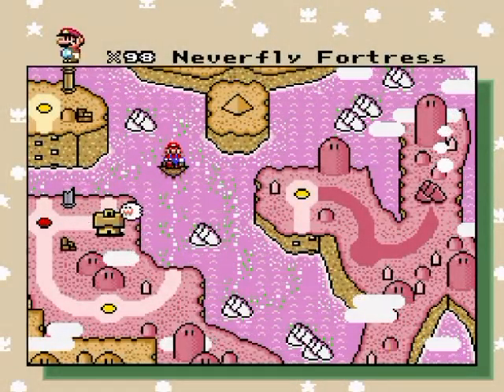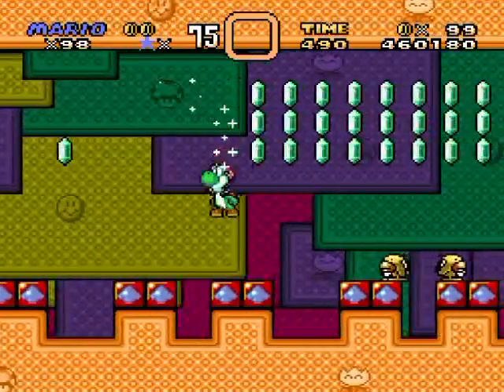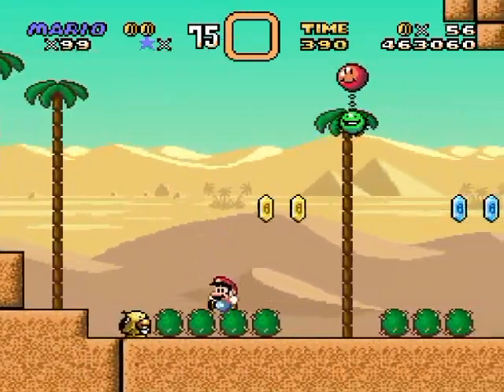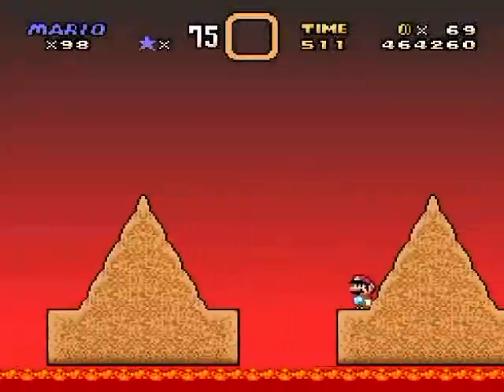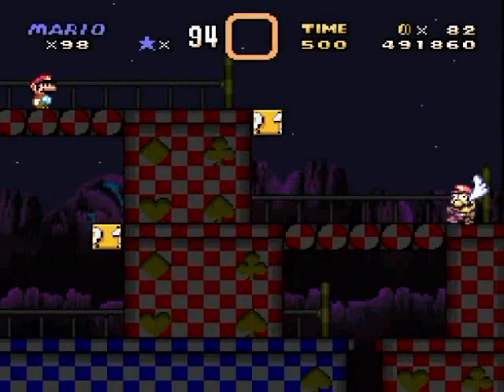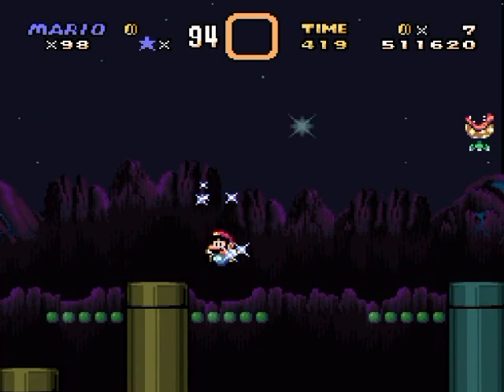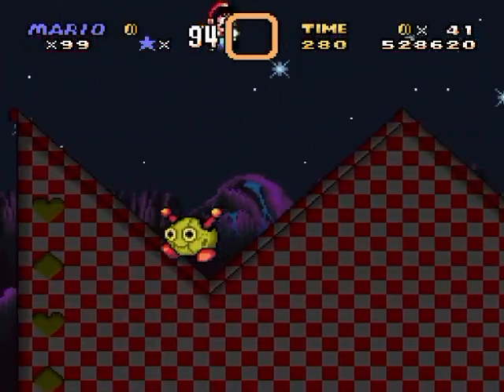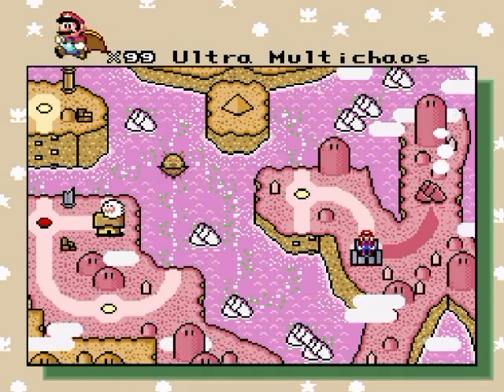The Second Reality Project Reloaded Walkthrough Part 38: Modern Pyramid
I know there's another level to this, but that one kind of stole the show. :P

Time Stamps:
0:00 Pyra Psychodelic
6:34 Darkness Royal